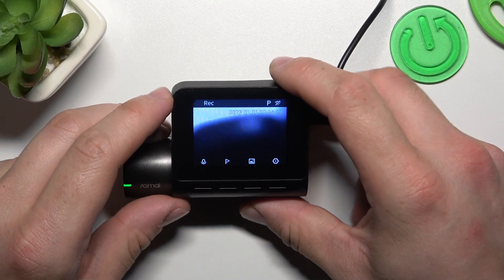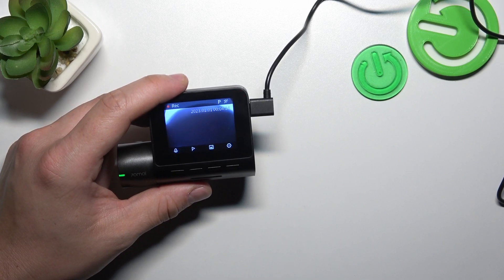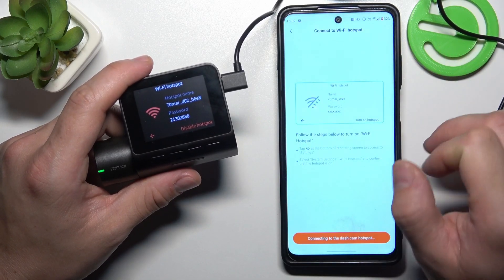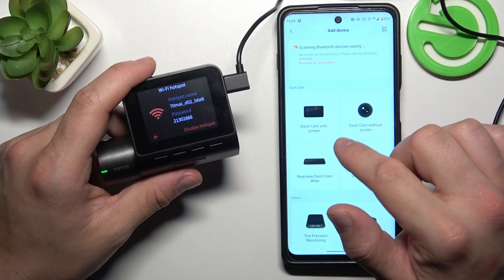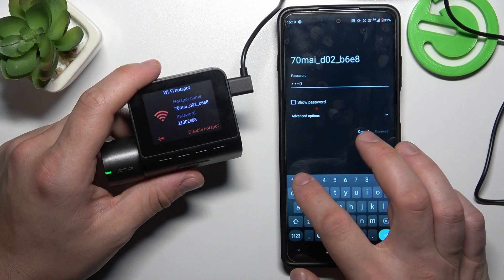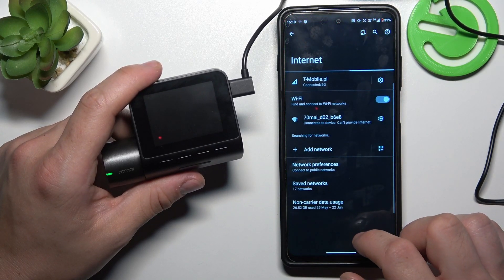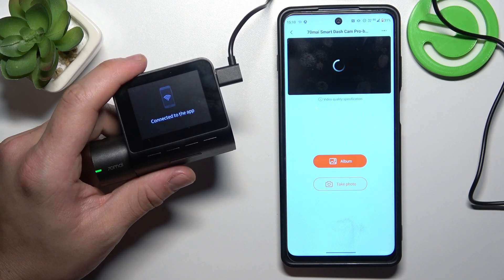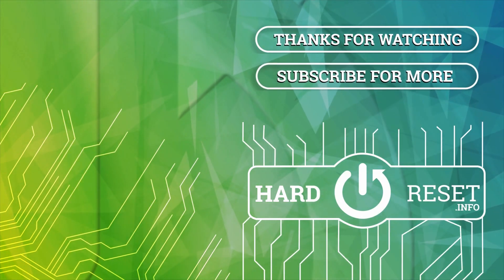How to Pair 70mai Smart Dash Cam 1S with Smartphone?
In this tutorial video, we will guide you through the process of pairing your 70mai Smart Dash Cam 1S with your smartphone. Pairing your dash cam with your smartphone allows you to access and control various features, view real-time footage, and manage settings conveniently from your mobile device.

How to Connect 70mai Smart Dash Cam 1S to a Smartphone?
How to Link 70mai Smart Dash Cam 1S with a Mobile Device?
How to Sync 70mai Smart Dash Cam 1S with a Smartphone?